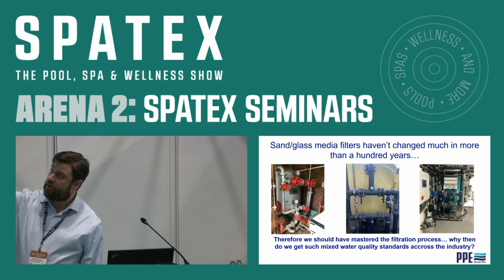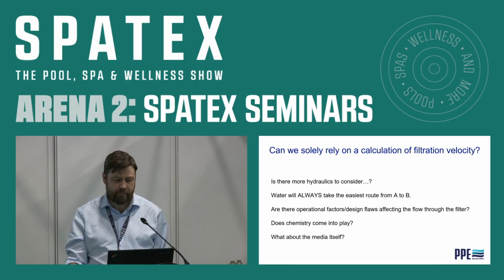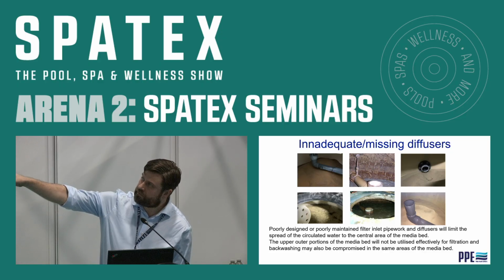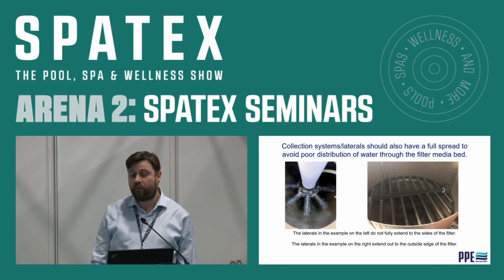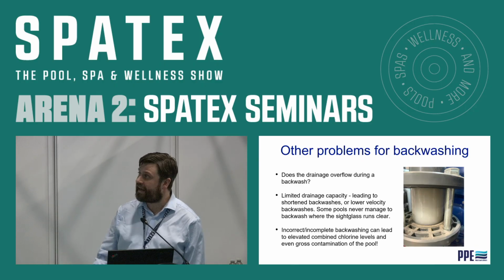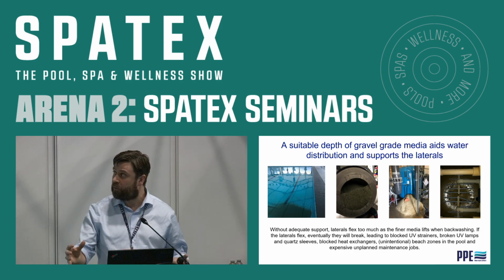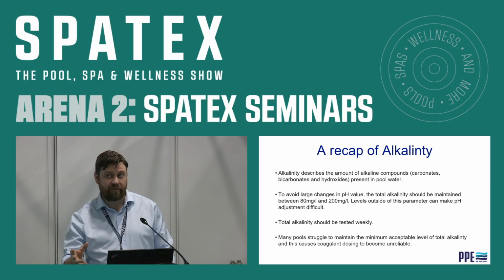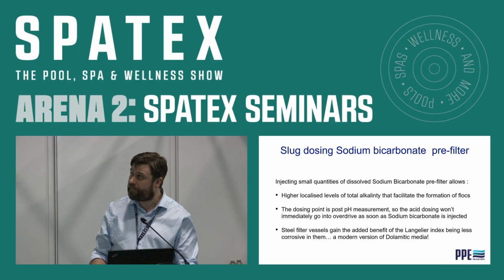Sean Brydges: Pool Plant Theatre - IOS - Advanced Filtration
Save the date SPATEX 2027 - 2nd to 4th February

Arena 2: SPATEX Seminars
Pool Plant Theatre - Advanced Filtration
Sean Brydges: Institute of Swimming (IoS)

The seminar recordings are provided for general informational purposes only. The views and opinions expressed are those of the individual speakers and do not necessarily reflect those of SPATEX Ltd.
The content does not constitute professional, legal, financial, technical, or regulatory advice and should not be relied upon as such. Viewers are responsible for independently verifying any information before acting upon it.
CPD points are awarded only to delegates who attended the live seminar session.
To the fullest extent permitted under the laws of England and Wales, SPATEX Ltd accepts no liability for any loss or damage arising from reliance on the recorded content.